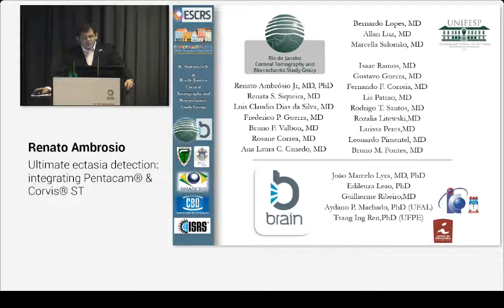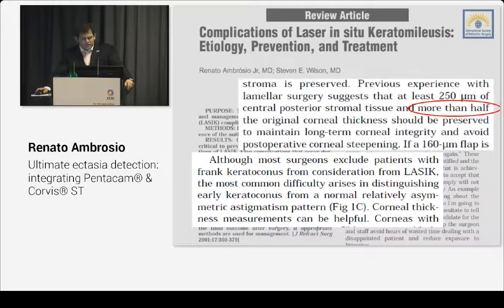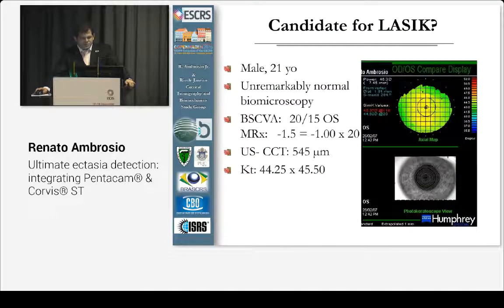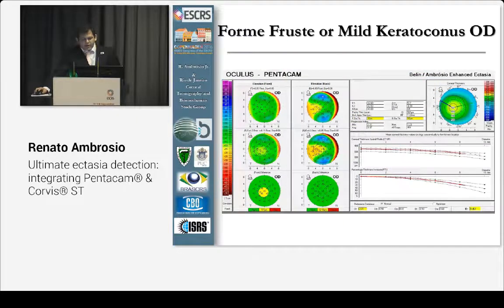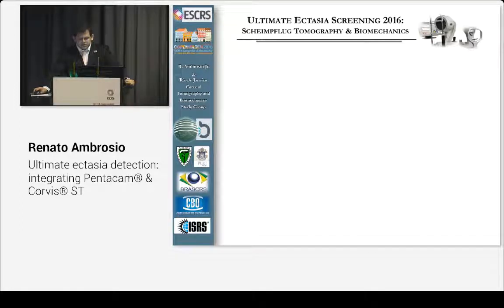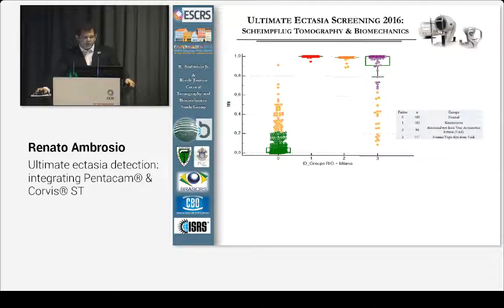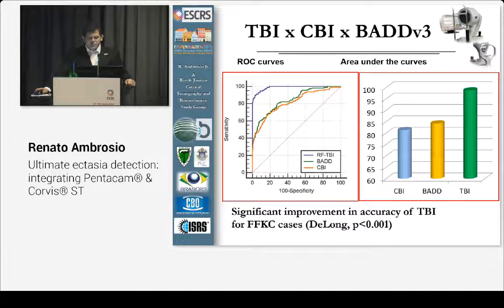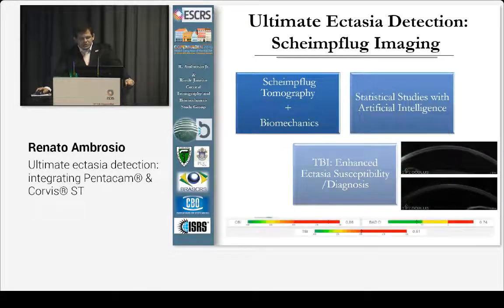Ultimate ectasia detection and integration of Pentacam® & Corvis® ST - Renato Ambrósio Jr